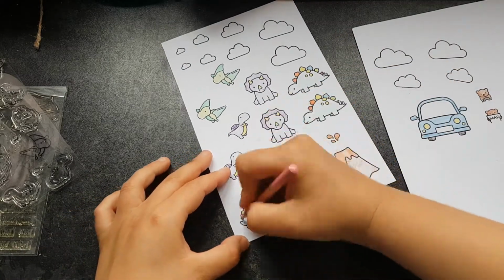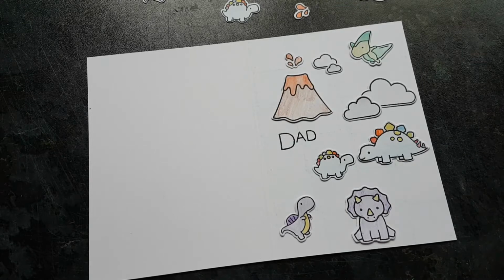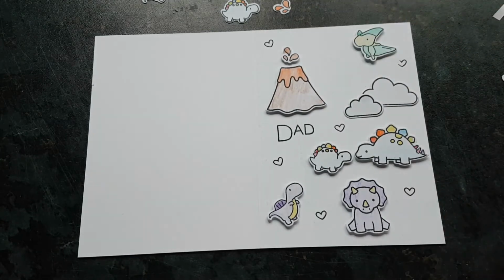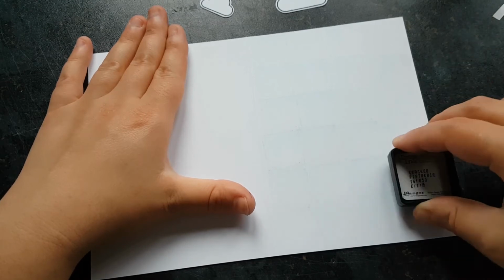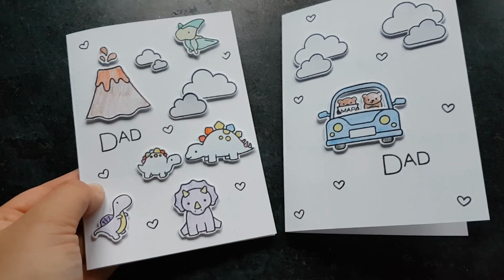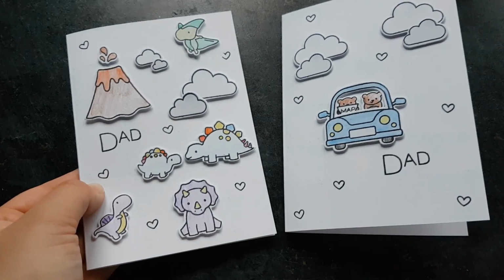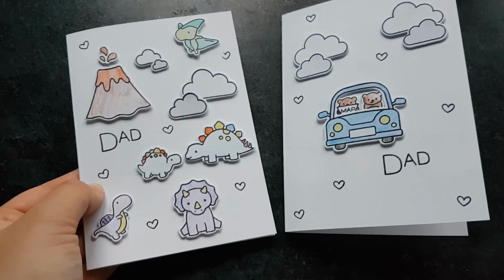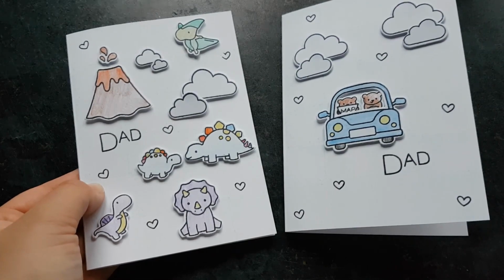Making Fathers Day Cards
In this video I make some fathers day cards using Lawn fawn stamps!

|Links below]
📜 Amazon Wish List

I have a new vlog called Megan Jaynes Adventures.